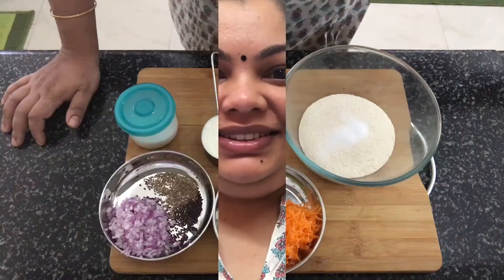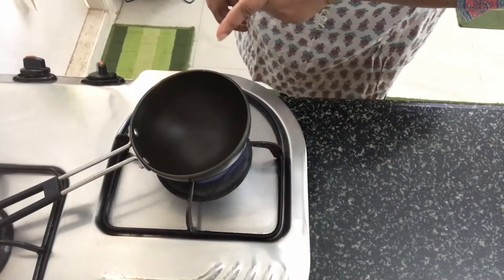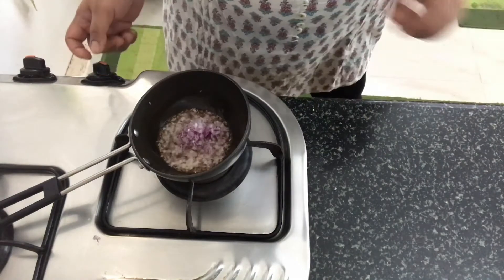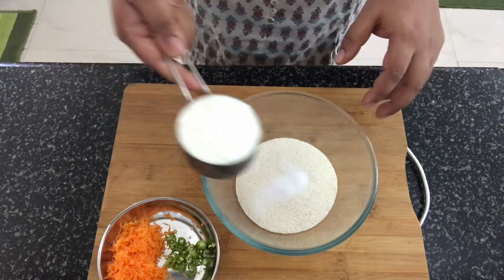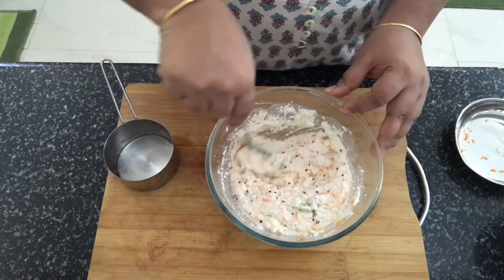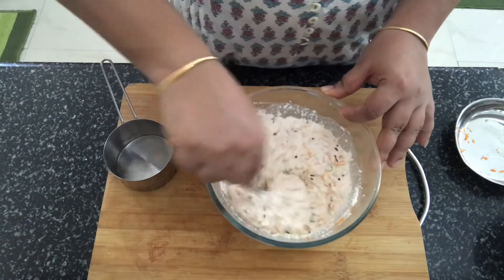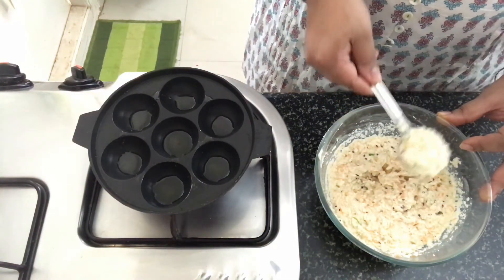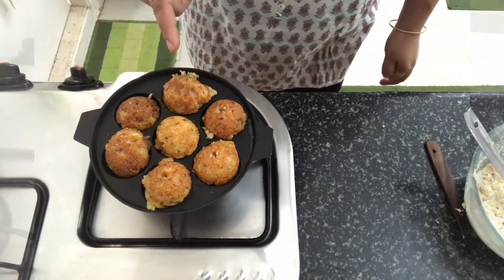Instant Rava Appam|Rava appe|Paniyaram|Breakfast recipe|kids snacks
Instant breakfast or snack using rava/sooji/semolina. Very easy to make

Ingredients
1 tsp Oil
1/2 tsp Mustard seeds
1/2 tsp Cumin seeds
2 tbsp finely chopped Onion
1 tsp green chilli, finely chopped
1 tbsp each of chopped carrot, capsicum
1 cup Fine rava / sooji / Semolina
 1/2 cup Yogurt
Salt to taste
3/4 cup Water
1 tsp Eno fruit salt or a pinch of cooking soda
1 tsp Water
Oil/ghee

Method
1. Heat oil in a tadka pan and add the mustard seeds and cumin seeds and allow it to splutter.
2. Now add in the onions and saute for a min. Remove from fire.
3. In a bowl take the rava, curds and salt and mix well. Now add ¾ cup water and mix well into a batter. If using cooking soda then add in the soda at this stage.
4. Add the tadka into this mix and stir it well. Also add in the veggies and green chilli.
5. Cover and keep aside for 15 min.
6. If using Eno or fruit salt then when you are ready to cook the appam add the eno and a tsp of water to the batter and mix it well
7. Heat the appam pan on medium flame and pour oil or ghee into the cavities.
8. Add a spoonful of the batter and cook until golden brown and cooked thru.
9. Serve hot with chutney.